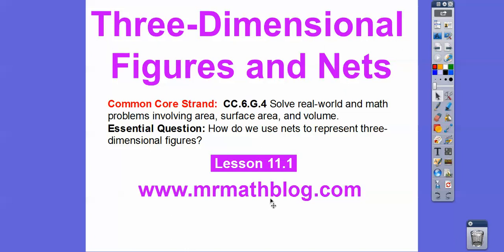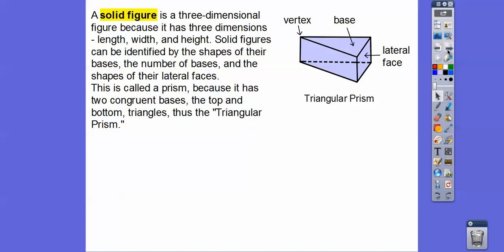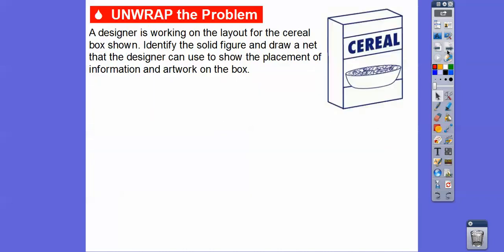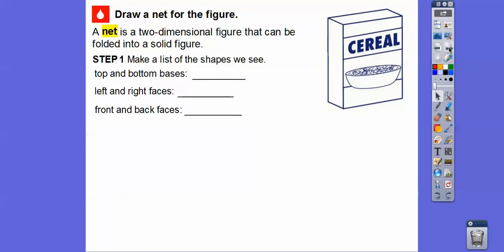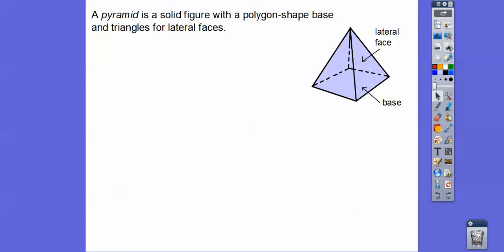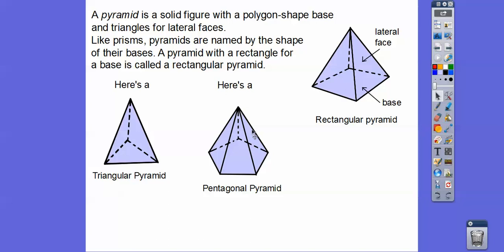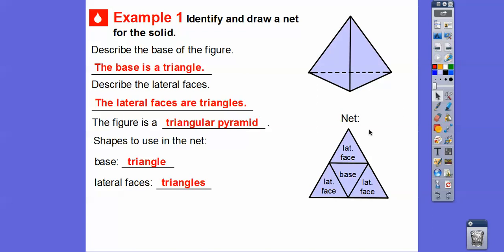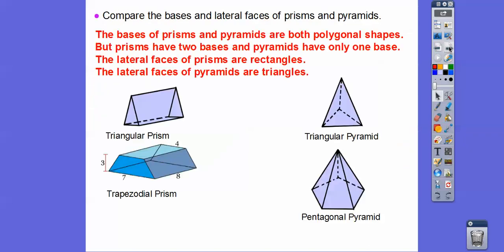Three Dimensional Figures and Nets - Lesson 11.1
A Net is taking a three dimensional figure (pyramids, or prisms), and flattening them down to a paper (two dimensions).